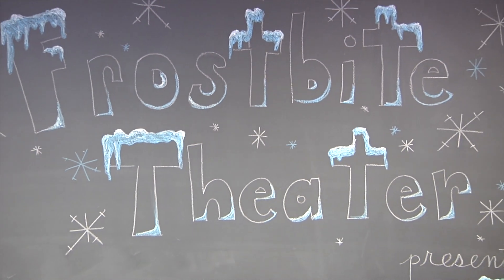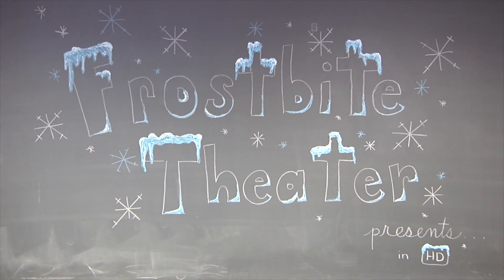Here's a Question! - Soaker vs. Jet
A garden hose has a multi-nozzle attachment. The setting is set to 'soaker', which is kind of like how water comes out of the faucet. The water is turned on, and a beaker is filled. Then, without changing anything else, the nozzle is set to 'jet' and the beaker is filled again. Which setting fills the beaker the fastest?